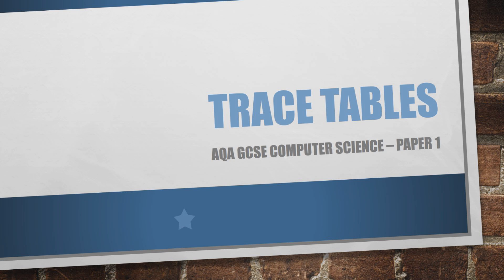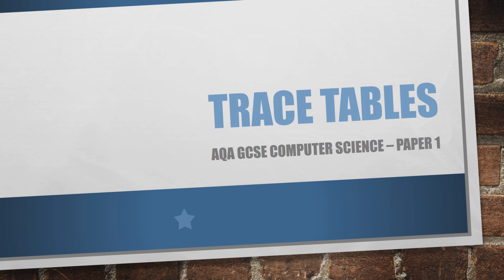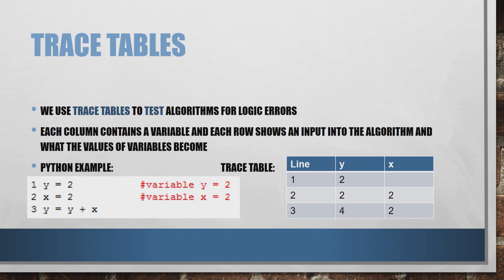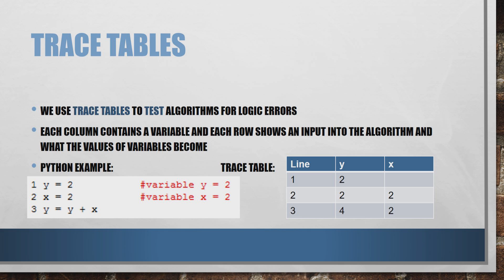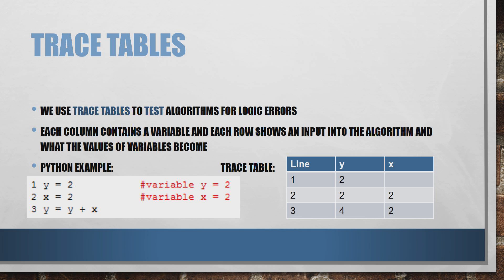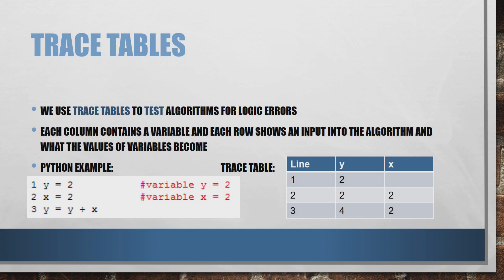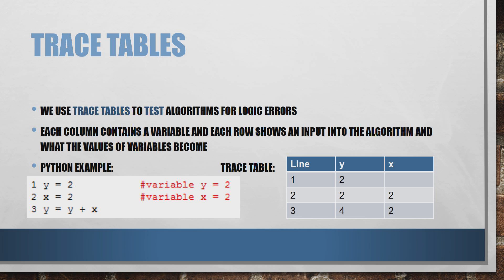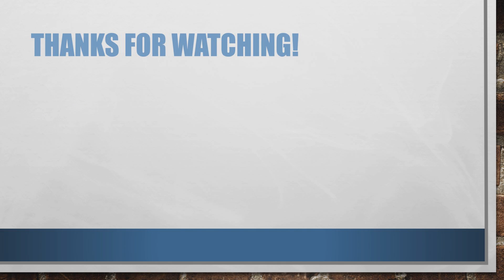TRACE TABLES - AQA GCSE Computer Science - Paper 1 - Revision - WHAT IS A TRACE TABLE?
A revision video about Trace Tables for AQA GCSE Computer Science Paper 1 Revision. Part of the Fundamentals of Algorithms unit - what is a trace table?

Download my free guide to making a revision timetable that actually works

Order a copy of my best-selling book, The Lazy Student's Revision Guide